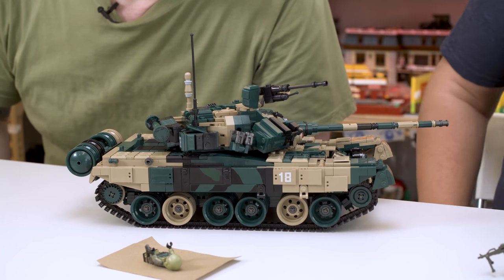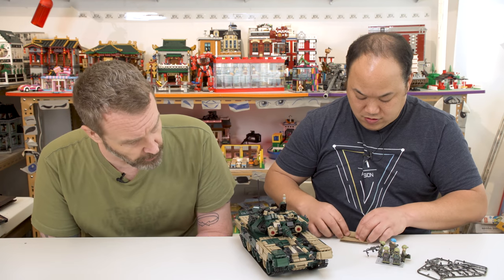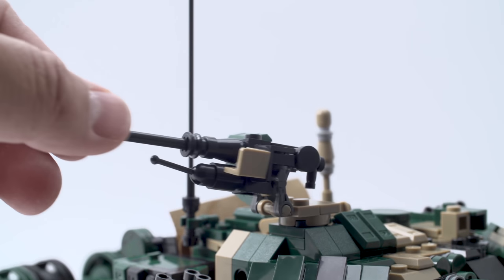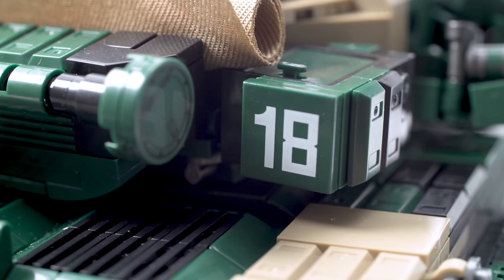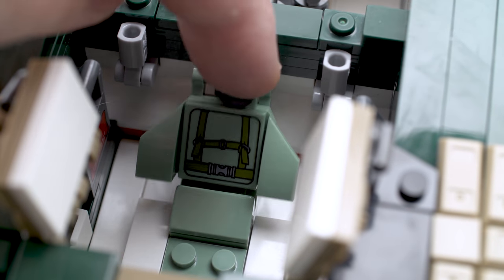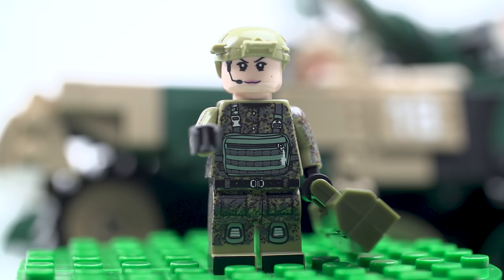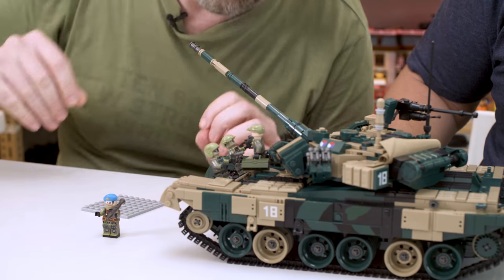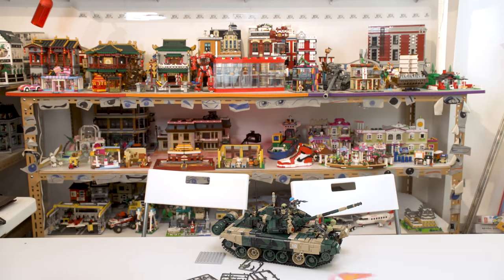T-90 Main Battle Tank | Panlos Brick Review 632005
We may not make a lot of sense, but at least there's some cool shots of this tank.
I'm am impressed by this.  Panlos has more and I think I'll have to put them on the store:

Let me know what you think and sorry it took longer than expected to get this out.

For FAN MAIL or LETTERS please send to:

Brickmeupscottie's office:
Sha Tin
Hong Kong

For overseas fans:

988 Carnation Ave, Costa Mesa
Ca, 92626
USA